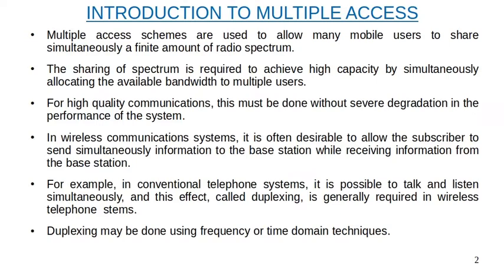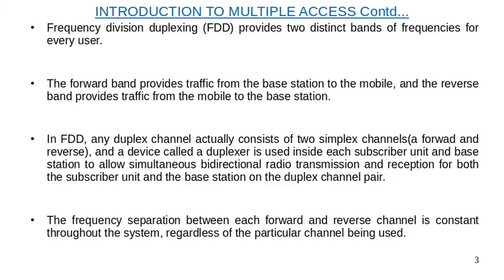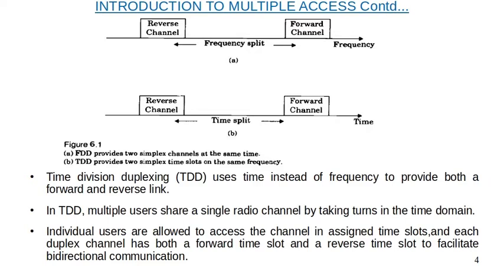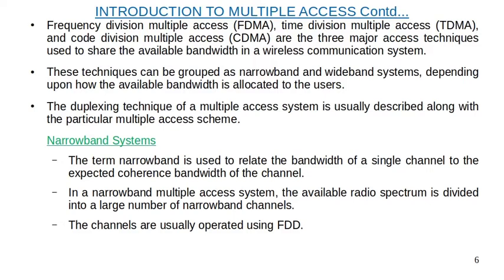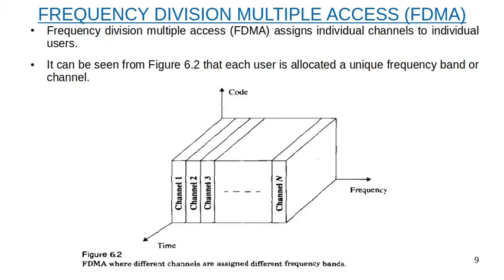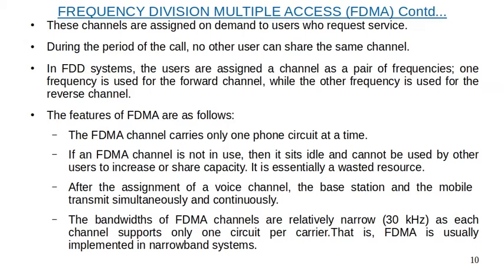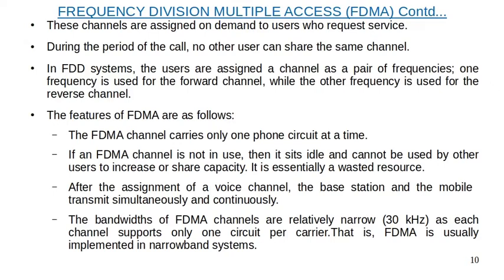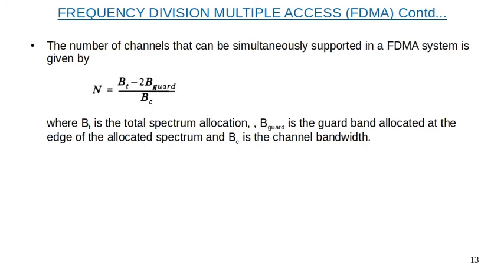INTRODUCTION TO MULTIPLE ACCESS AND FREQUENCY DIVISION MULTIPLE ACCESS | FDMA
This is an educational video. In this video FDMA is explained.

Reference used:
WIRELESS COMMUNICATION PRINCIPLES AND PRACTICE-THEODORE S. RAPPAPORT